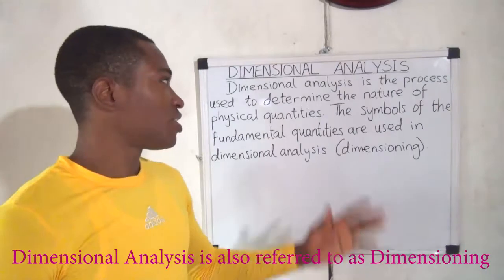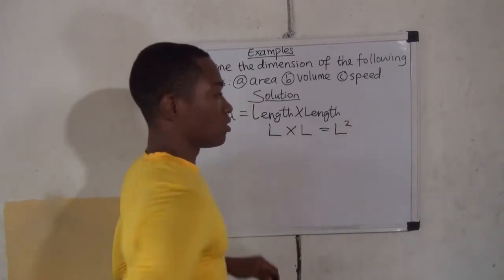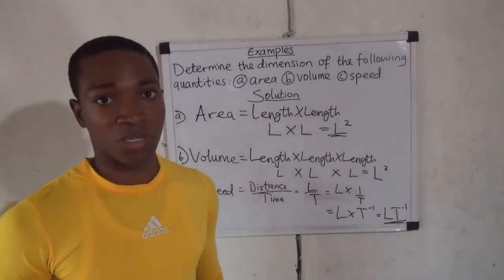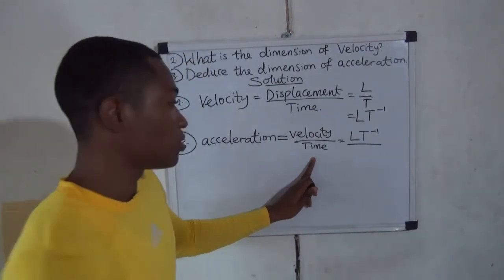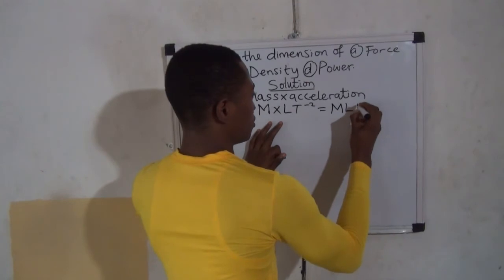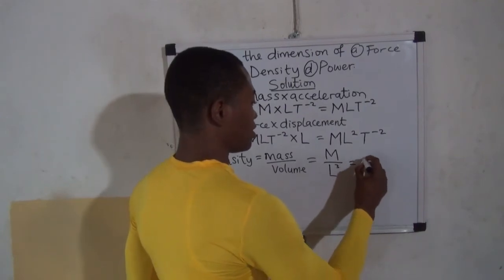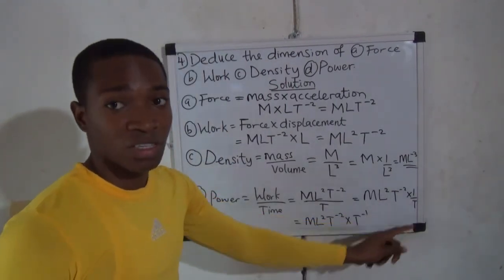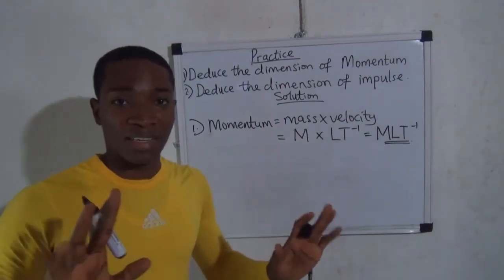Dimensional Analysis (Physics IGCSE GCE and WAEC)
SUBJECT: Physics
TOPIC: Dimensional Analysis
CLASS: SS1
AGE RANGE: 12-14
The topic teaches the students how to deduce the dimension of various physical quantities (using the symbols M, L, and T)